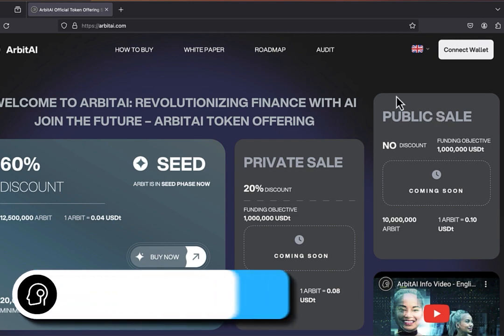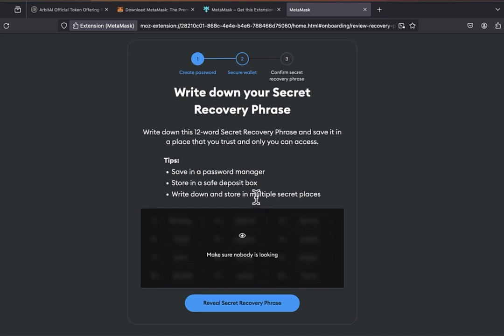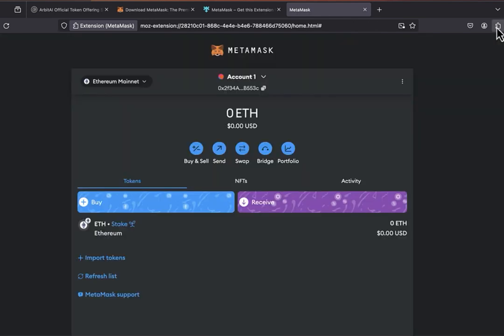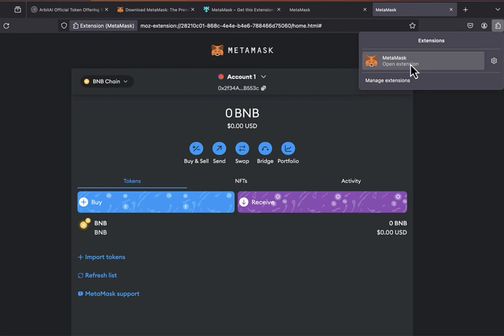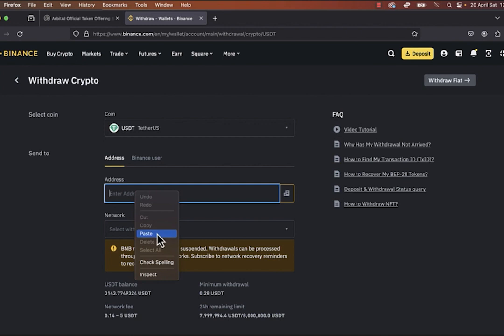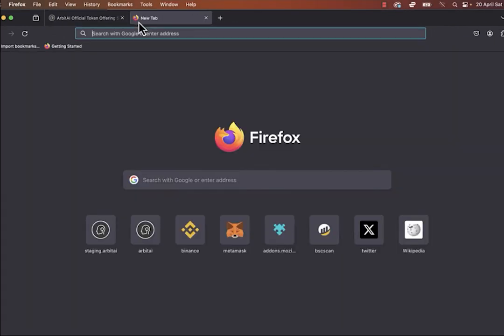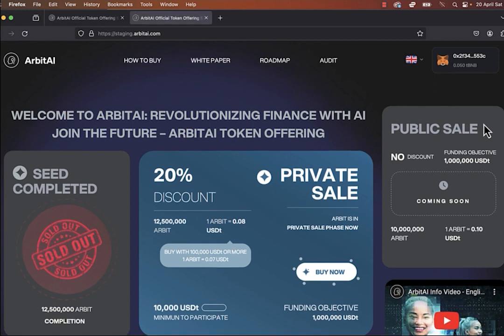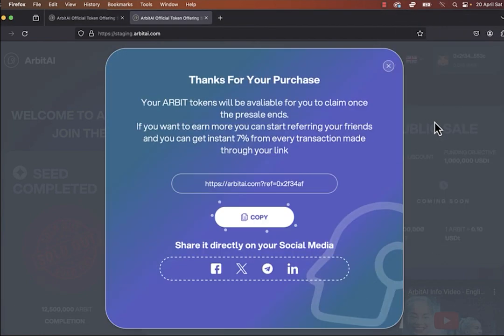How to Buy ArbitAI Tokens: A Step-by-Step Guide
Welcome to ArbitAI! In this video, we’ll walk you through a simple, step-by-step process on how to purchase ArbitAI tokens. Whether you're a seasoned investor or new to cryptocurrency, our guide will help you navigate the buying process with ease.

What You’ll Learn:

Where to Buy: Learn about the platforms where ArbitAI tokens are available.
Step-by-Step Process: Follow our easy steps to securely purchase your tokens.
Tips for Secure Transactions: We’ll provide essential tips to ensure your transaction is secure and successful.
Key Highlights:

Detailed overview of the purchase process.
Insights into maximizing your investment.
Exclusive tips from our trading experts.
Don’t miss out on the opportunity to be a part of the future of finance with ArbitAI. For more information about ArbitAI and our revolutionary financial technology, visit our

Timestamps:
00:00 - Introduction
00:43 - Setting up a MetaMask Wallet
03:57 - Transfer Assets from Exchange to Wallet
05:59 - Connecting MetaMask to ArbitAI's Website & Buying $ARBIT